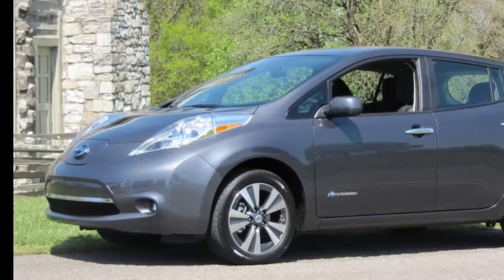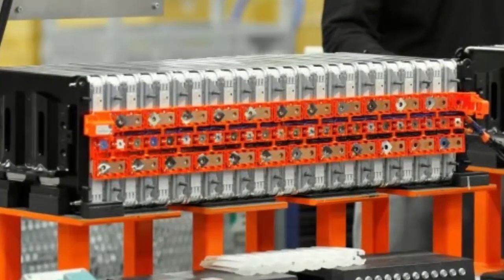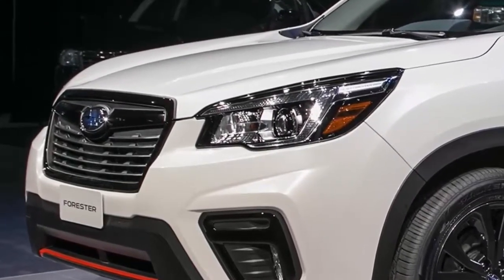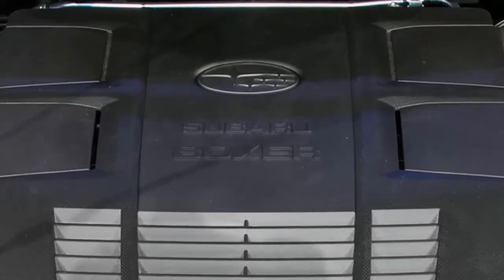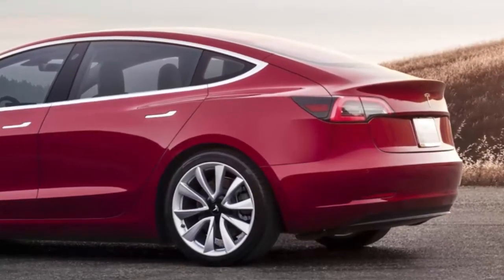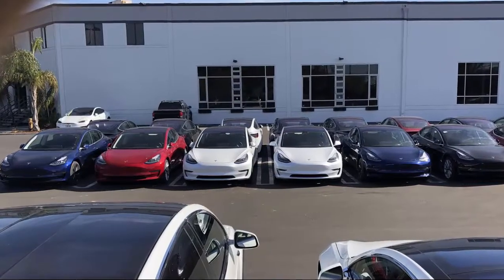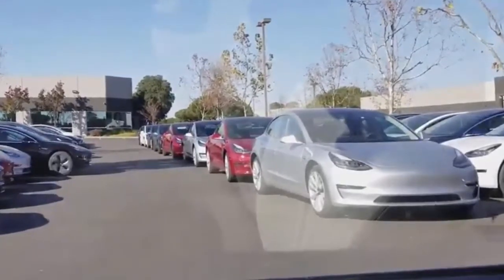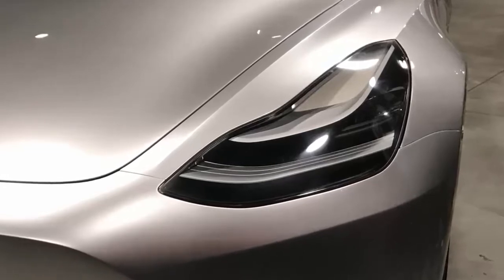Nissan Leaf refurbished batteries offered for older electric cars, in Japan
With more than 300,000 Nissan Leaf electric cars on the road, some more than six years old, battery degradation is becoming more and more of an issue.

Source: Green Car Reports